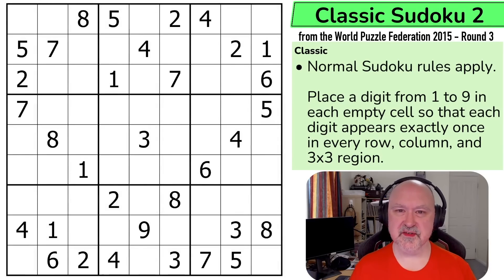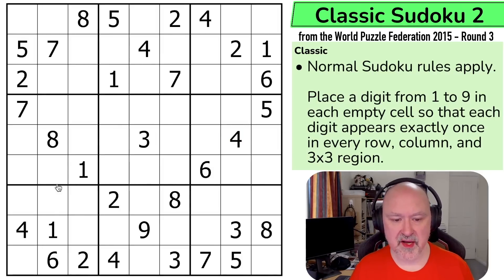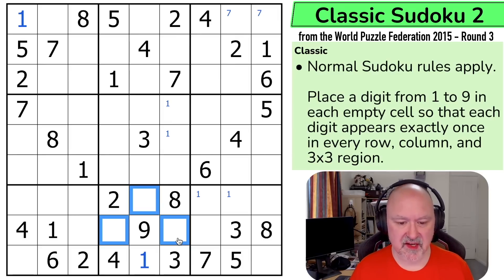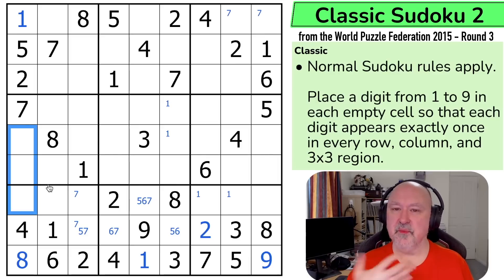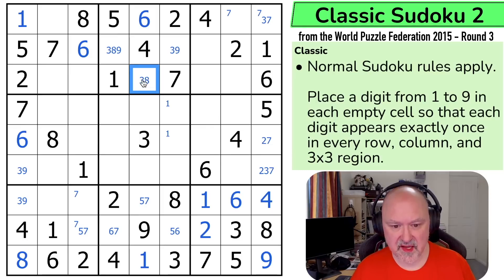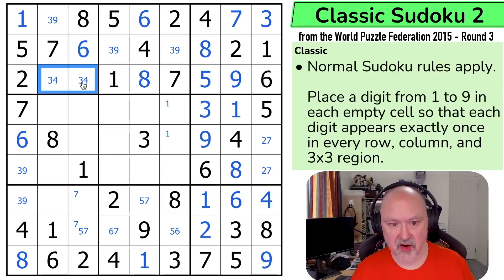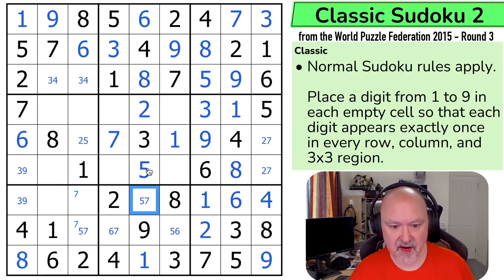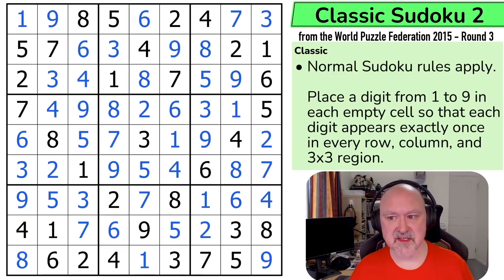WPF Sudoku 2015 Round 3 - Classic 02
BremSter solves "Classic 02" from the World Puzzle Federation 2015 Round 3.

📋 Puzzle Rules:
• Normal Sudoku rules apply. Place a digit from 1 to 9 in each empty cell so that each digit appears exactly once in every row, column, and 3x3 region.